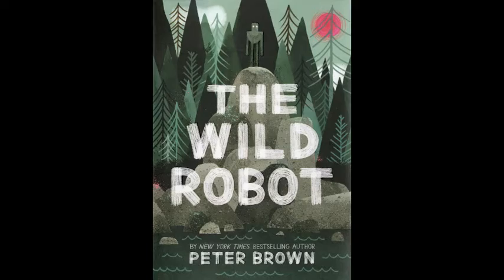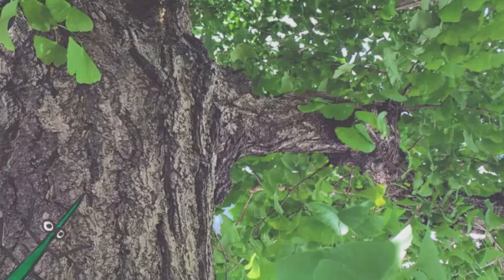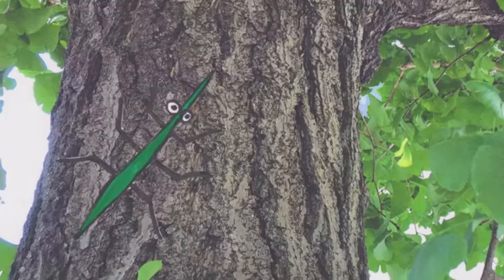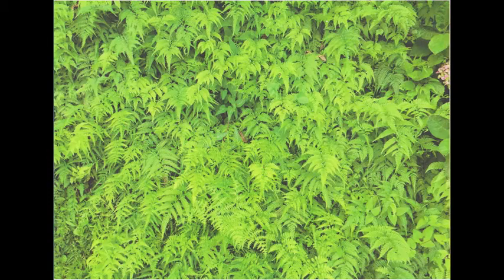"The Wild Robot" in The Japan News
Our next Bound to Please column features "The Wild Robot."

FULL TRANSCRIPT

Welcome to The Japan News.

From “The Tempest” to “Robinson Crusoe” to “Gilligan’s Island,” there have been a lot of great stories about people stranded on islands. But have you ever read about a robot stranded on an island?

That’s what happens in Peter Brown’s new novel, “The Wild Robot.”

It begins when a box containing a robot named Roz washes up on a lonely island after a shipwreck. There are no people on the island, so Roz studies the island’s animals to learn how to live there.
For example, she learns the value of camouflage by studying a stick insect.

Can you see where Roz is camouflaged in this grove of ferns?

There she is!

The island has many types of scenery, so Roz develops many types of camouflage.

This lets her observe the animals more closely, and learn more about them.

She even learns to understand their language.

To find out what Roz does with her knowledge, read The Wild Robot. And to find out more about The Wild Robot, read the Bound to Please column in the Sept. 1 issue of The Japan News.

END TRANSCRIPT

The Japan News is the English-language voice of The Yomiuri ShImbun, Japan's biggest newspaper.